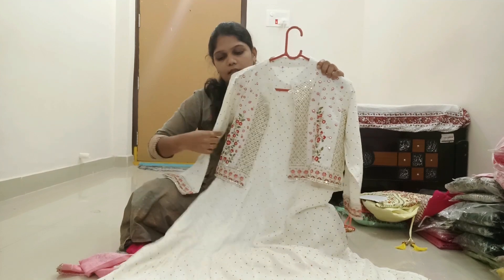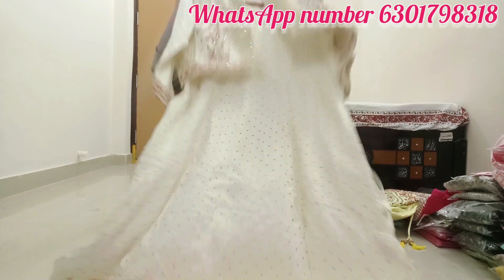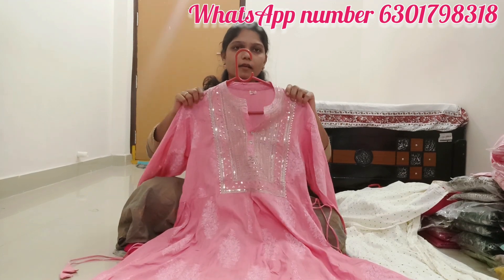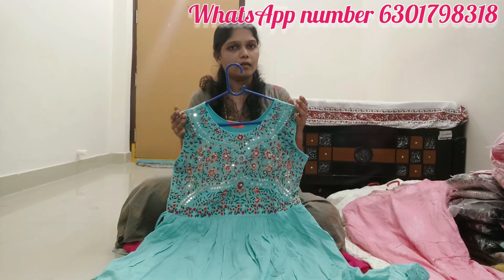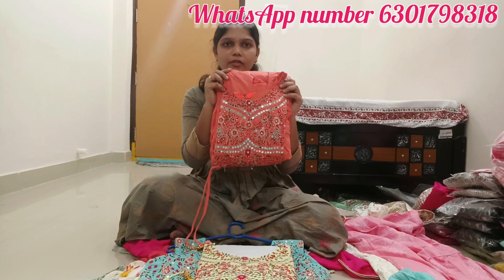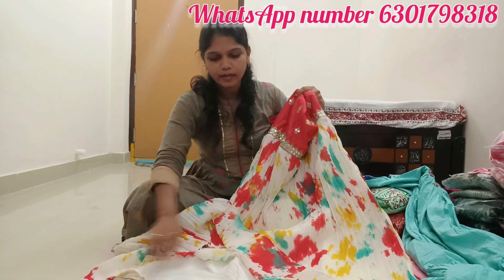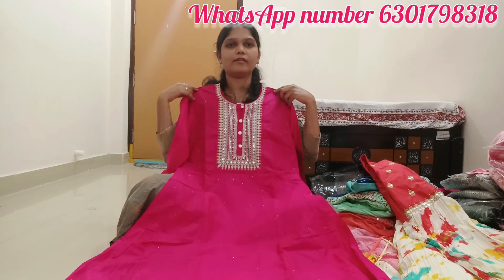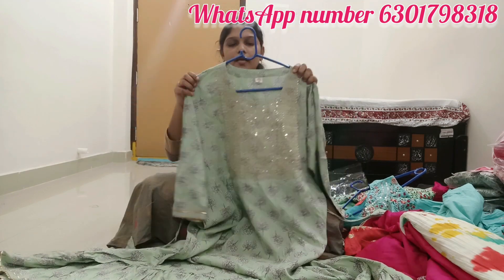Kurtis Fancy Collection only 899/ Free Shipping Booking order